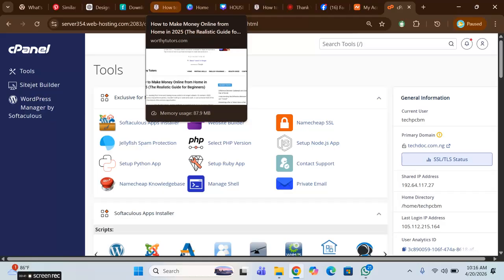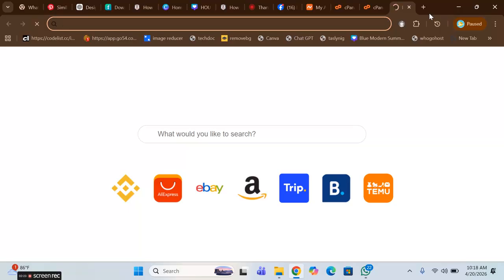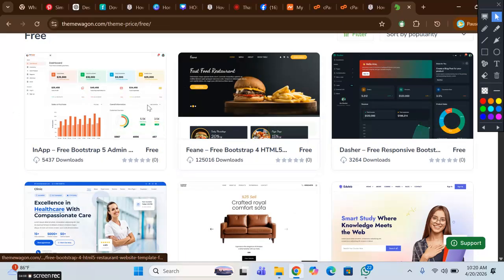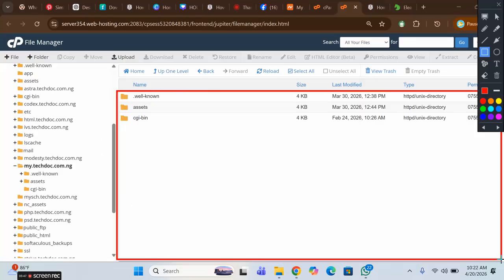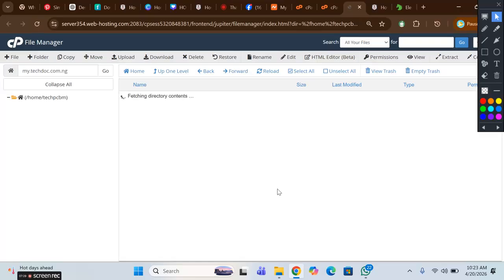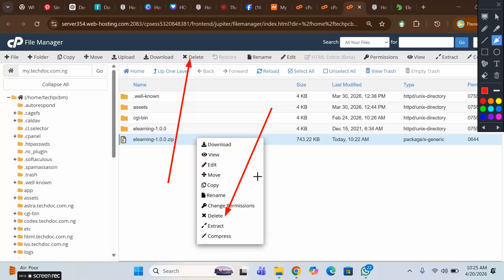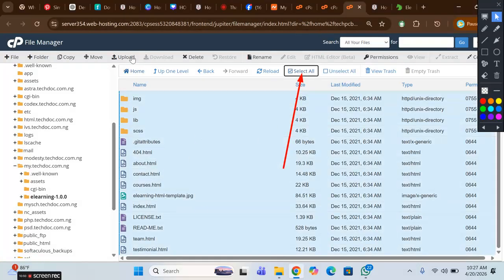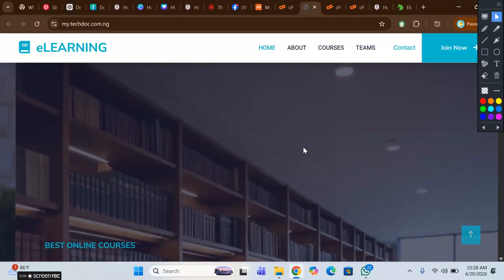How to set up a website with an HTML template 1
Setting up a website with an HTML template means using a ready-made webpage design to quickly build your site. Instead of starting from scratch, you edit the template’s text, images, and links to match your content. You organize files, open them in a code editor, and preview them in a browser. This approach saves time, helps beginners learn structure, and ensures your website looks professional while allowing simple customization.